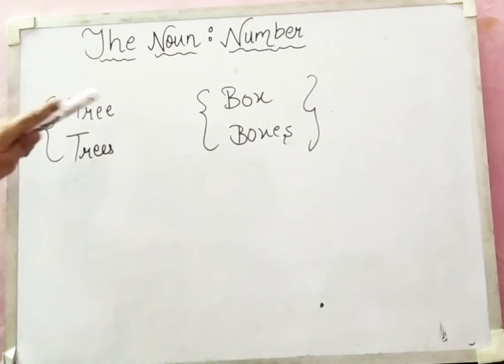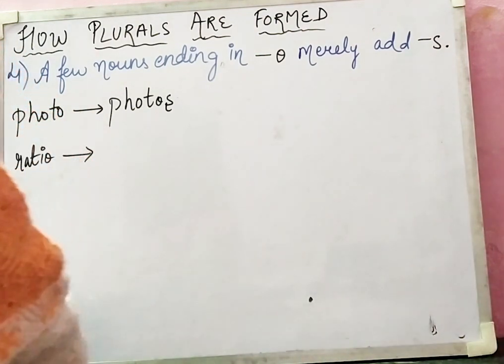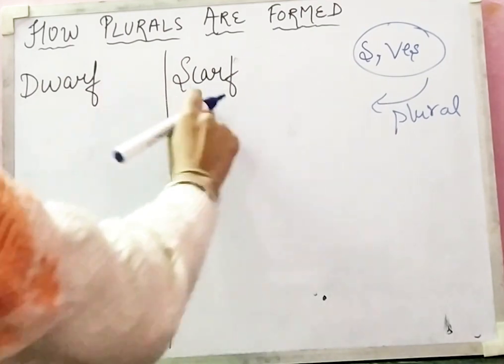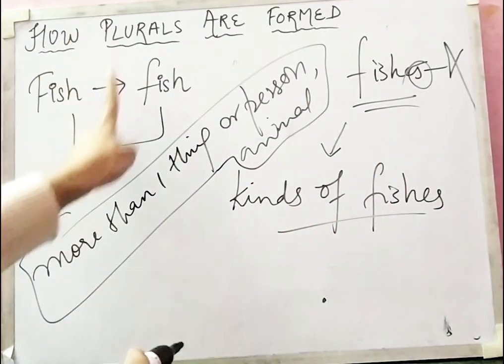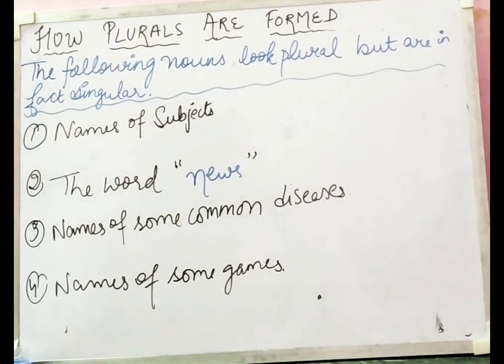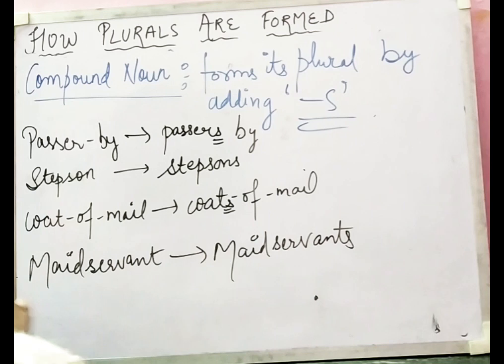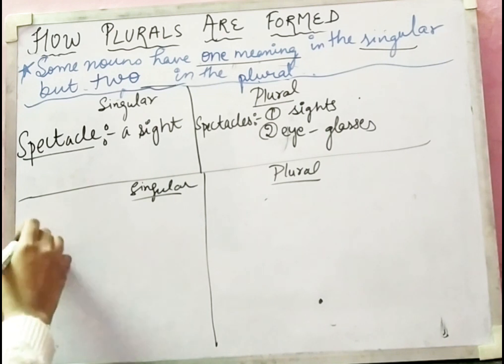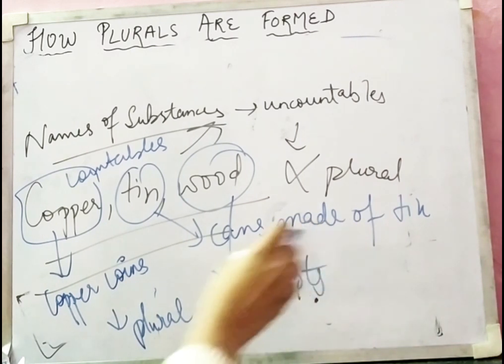How Plurals are formed? || Noun: Number || Simple and Easy || English Grammar || By Tanisha